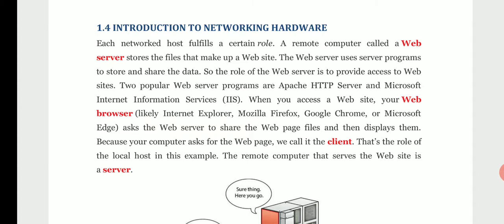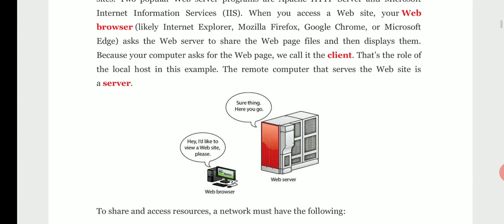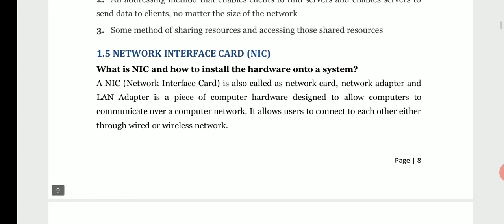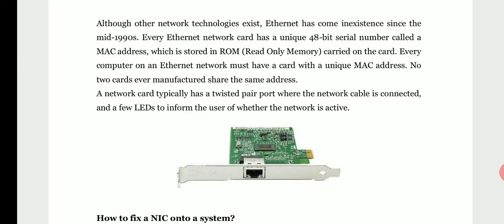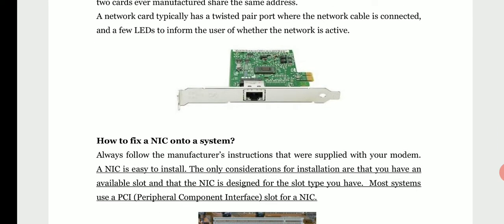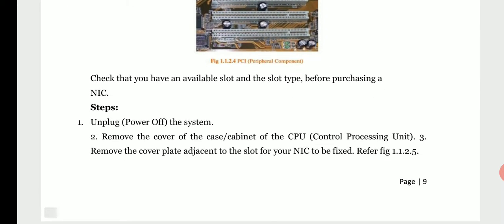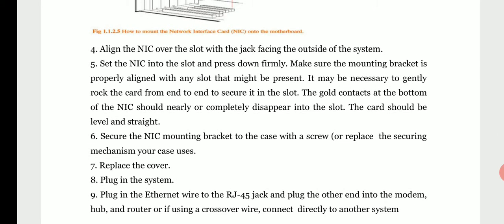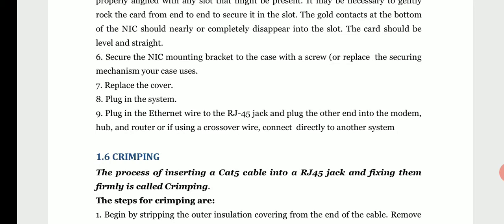III SEM BCA_elective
Networking Hardware